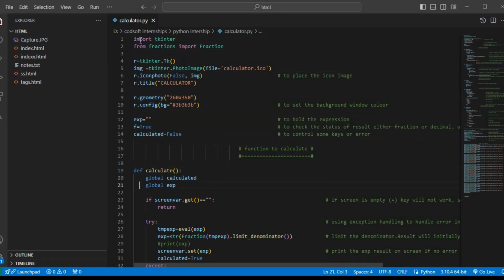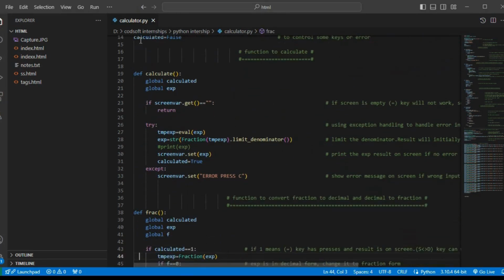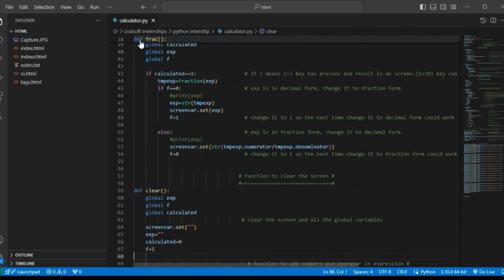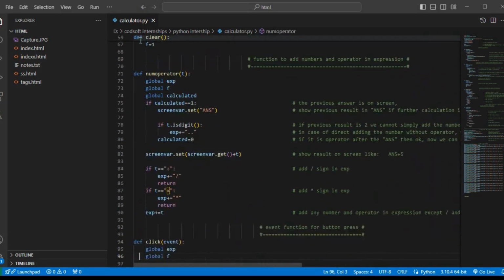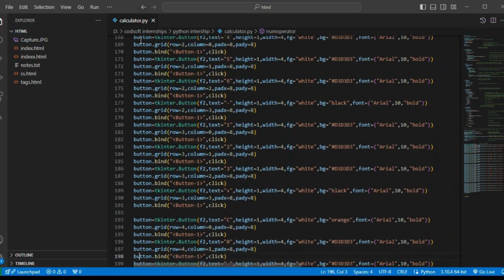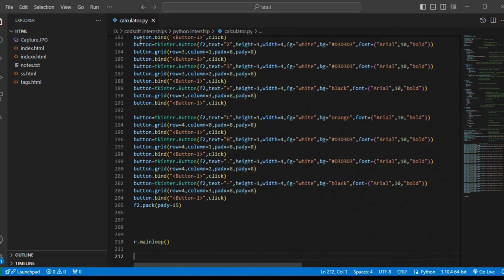Codsoft python task 2 # Calculator | GUI application | internship| Computing Devotion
Task# 2 Statement:
A GUI based calculator with basic arithmetic operation, allow the user to perform calculations and display results

Codsoft python internship
Codsoft python internship task 2
Codsoft python task 2
Codsoft python task 2 computing devotion
calculator
simple calculator
calculator GUI application
how to solve calculator task of codsoft
calculator in python
calculator in python gui
python GUI
python gui
graphical user interface
graphical user interface application
python graphical user interface
tkinter module
python tkinter module
tkinter widgets
tkinter frame widget
tkinter label widget
tkinter entry widget
tkinter variables
tkinter button widget
tkinter widget attributes
python tutorials
if else statement
how to use if else statement
how to use if else statement in python
nested if else statement
how to use nested if else statement
how to use nested if else statement in python
python module
how to use tkinter